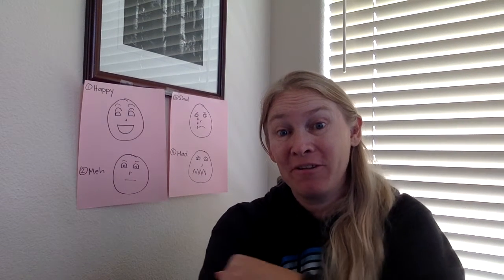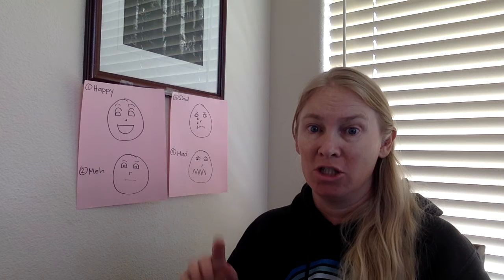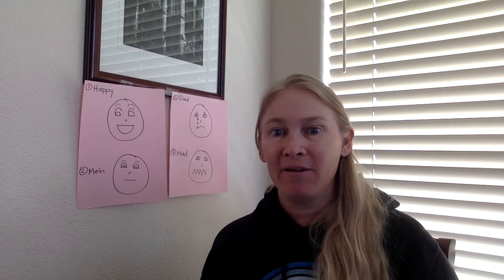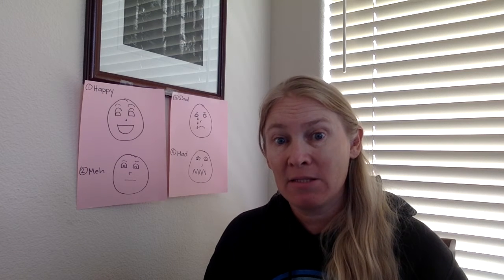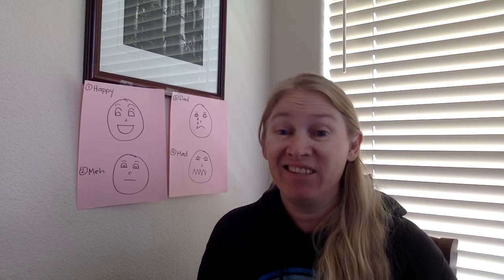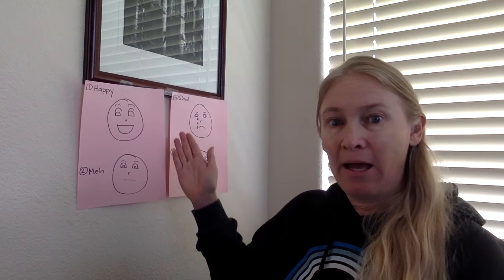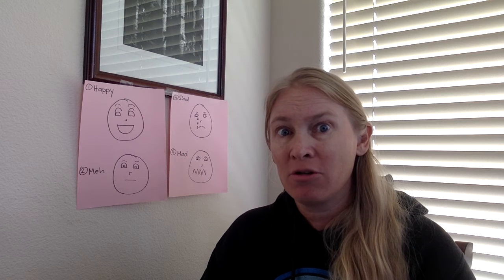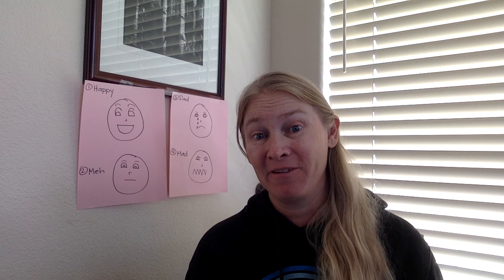The Power of Words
Ms. Wareham Presents: Common Sense Media's Introduction the the Power of Words.